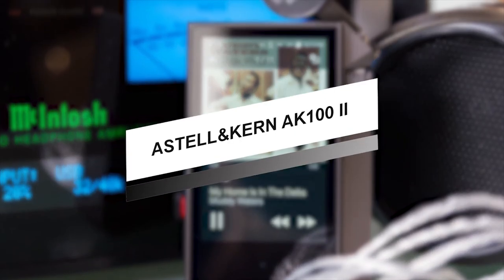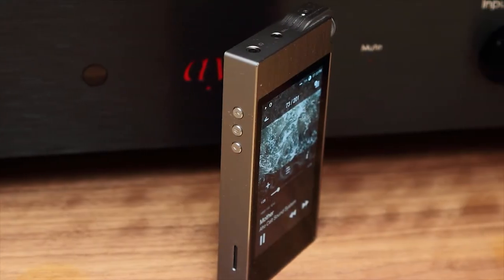THE BEST MP3 PLAYER! (2021) | TechBee 2021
➤ONKYO DP-X1A
➤SanDisk Clip Sport Plus
➤Sony NW-A45/B
➤Astell&Kern AK100 II
➤HIFIMAN SuperMini
➤Apple iPod 7th Gen

INDEX
00:00 Intro
00:36 ONKYO DP-X1A
01:22 SanDisk Clip Sport Plus
02:08 Sony NW-A45/B
02:48 Astell&Kern AK100 II
03:32 HIFIMAN SuperMini
04:14 Apple iPod 7th Gen

An MP3 Player can hold a large amount of data and provides more storage space than a CD player. They offer portability, durability, better sound quality, and boasts excellent battery life. In this video, we have listed the top 6 best MP3 Players in 2021.